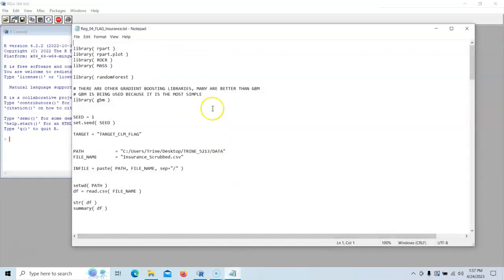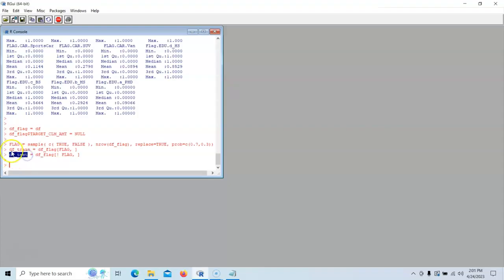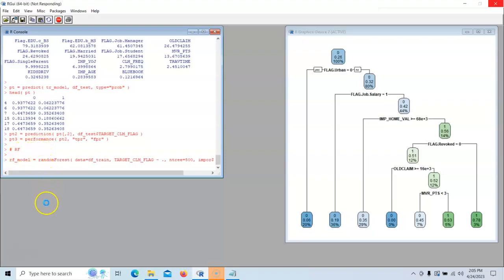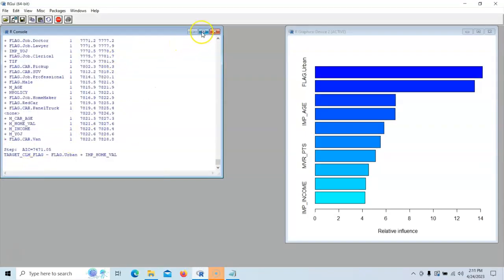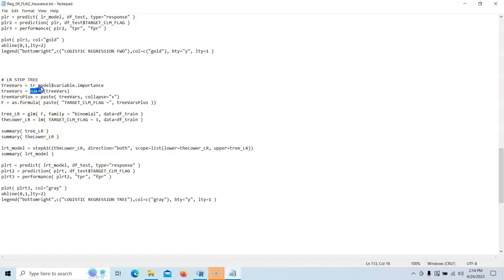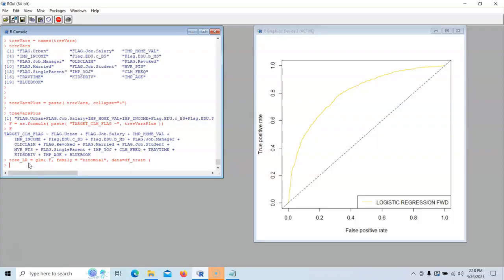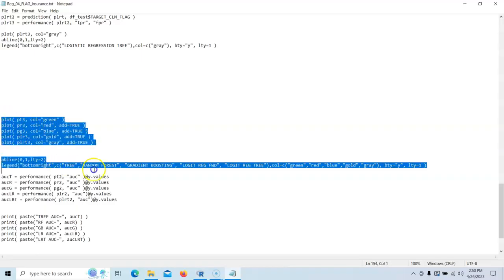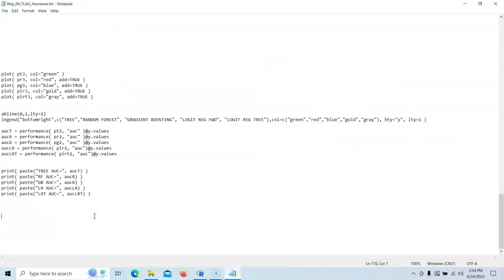IS5213-3W6 7. Watch Logistic Regression Insurance Data 25 minutes